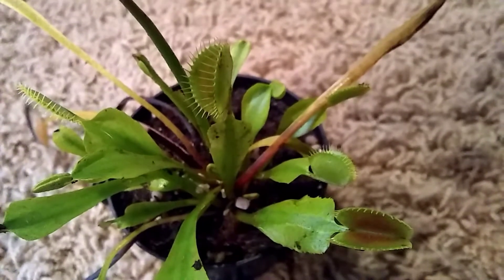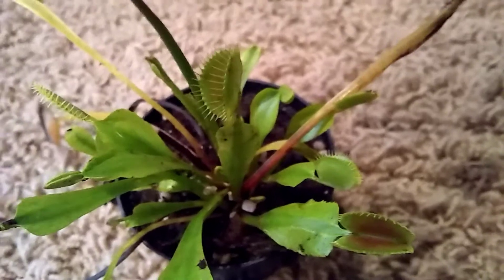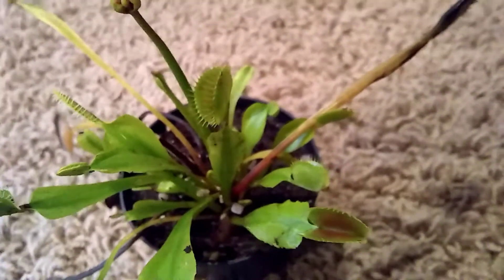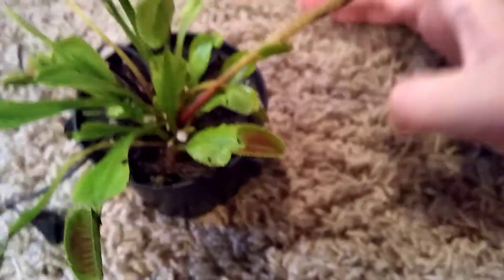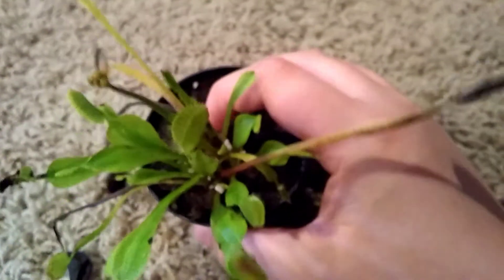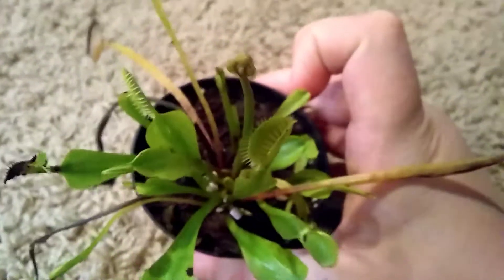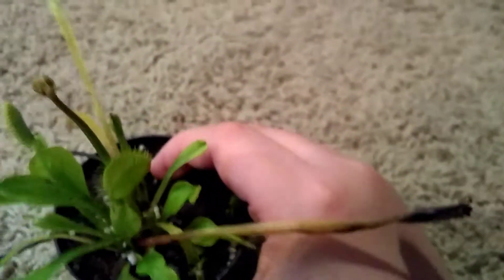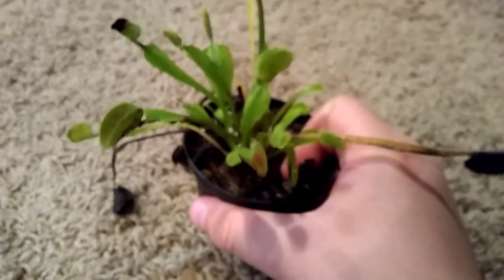Walmart Venus Flytrap Update 2!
This Flytrap is doing alot better ever since I've bought it. It's grown a lot of new traps and is doing the best yet! :D